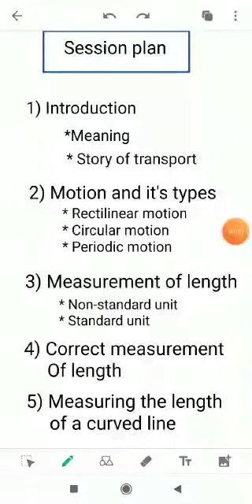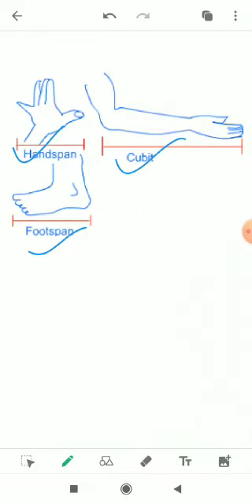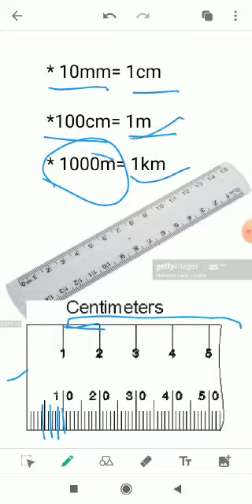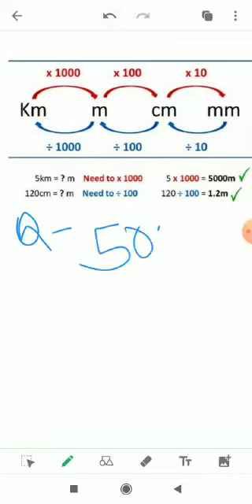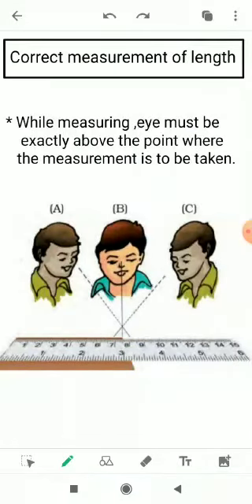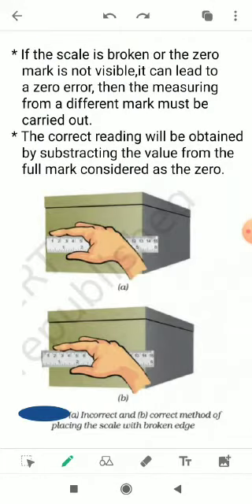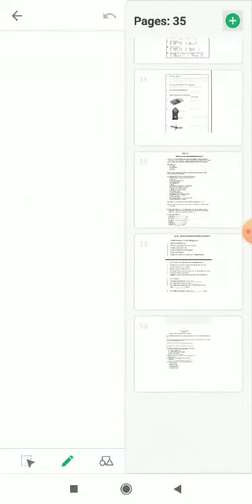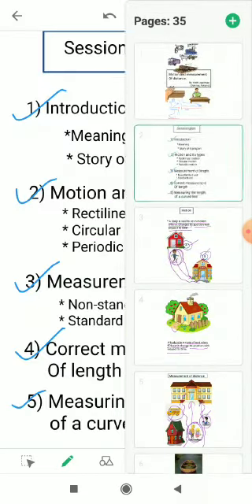Motion and measurement of distance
Video from Nidhi Upadhyay